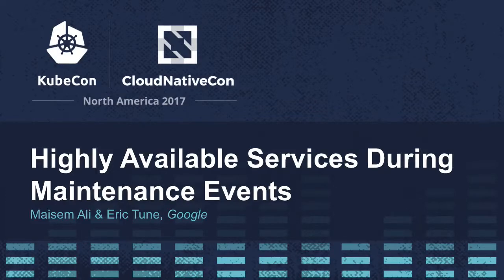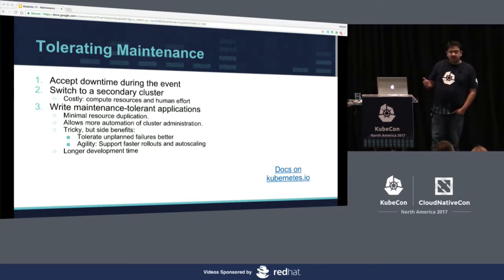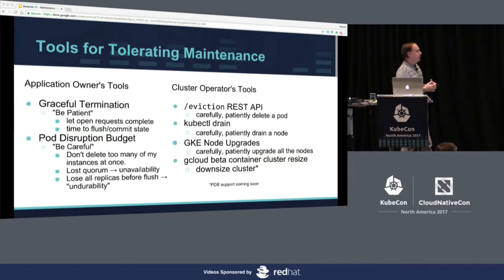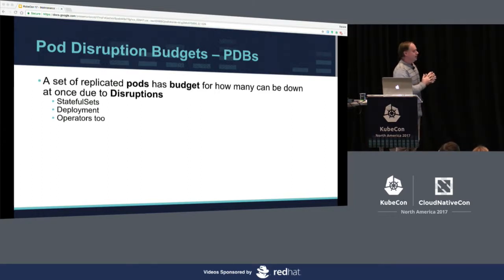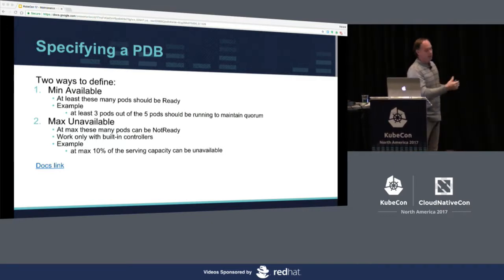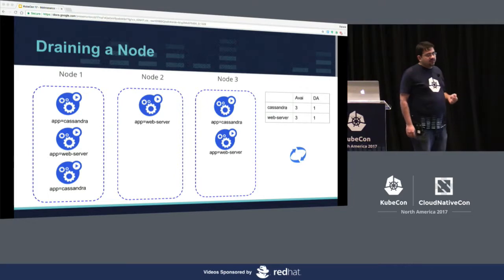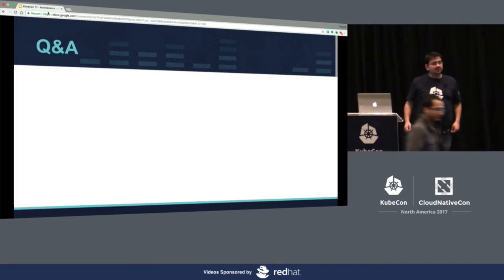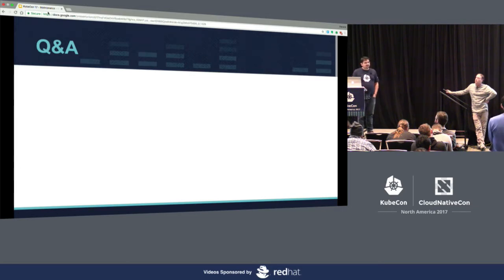Highly Available Services During Maintenance Events - Maisem Ali & Eric Tune, Google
Maintenance events occur and require taking down nodes for various reasons. Eric and Maisem talk about the best practices and lessons learned trying to minimize downtime during routine maintenance events.

They show how to use StatefulSets and PodDisruptionBudgets to achieve highly available services. They go on to explain what the best practices for performing node maintenance are using scenarios like failed pod evictions, non-responsive kubelets and network bisections.

About Maisem Ali
Maisem has been working on Kubernetes for the last two years. He has heavily contributed to upgradability and upgrade testing between Kubernetes versions, and primarily focuses on the Google Kubernetes Engine control plane

About Eric Tune
Eric has worked on Kubernetes since before the first public release. He has contributed to Security, Tenancy, Application Controllers, Charts, Jobs, documentation, and more. Before Kubernetes, he worked on Google's Borg system, on datacenter-scale efficiency and performance measurement, and on web search.